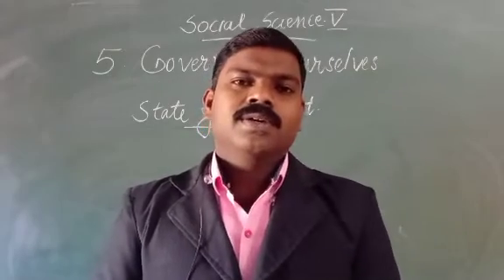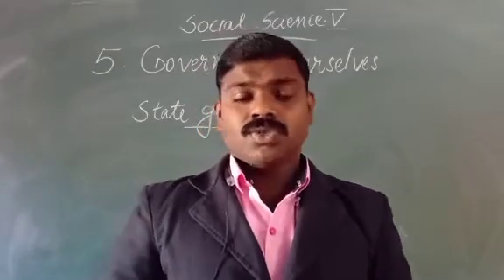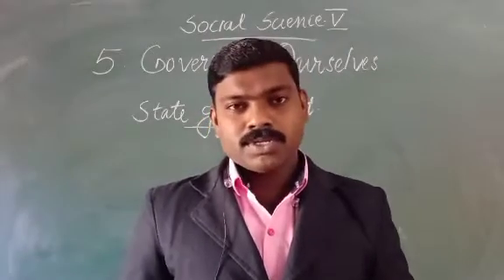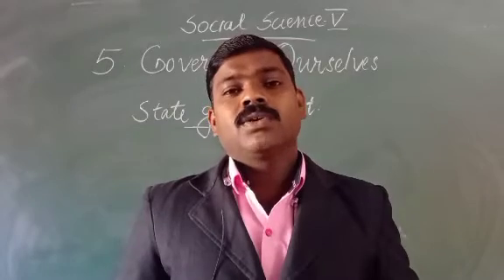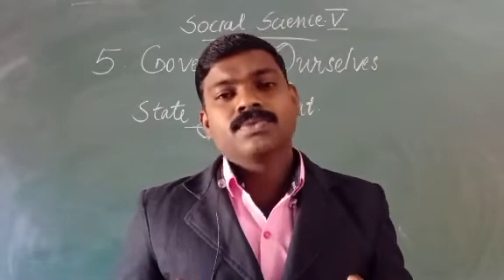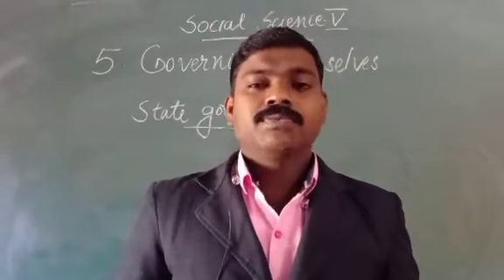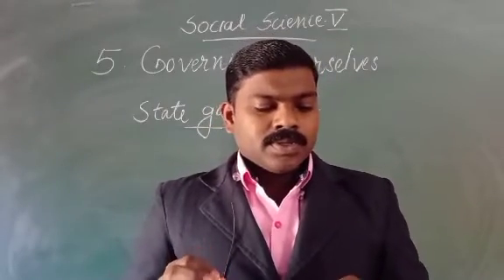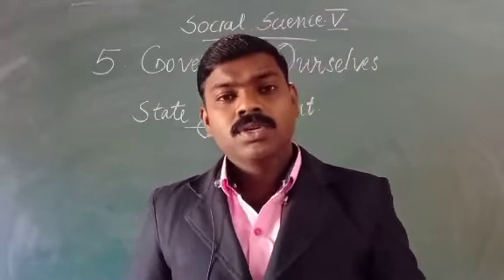SJS -NGH CLASS 5 -13